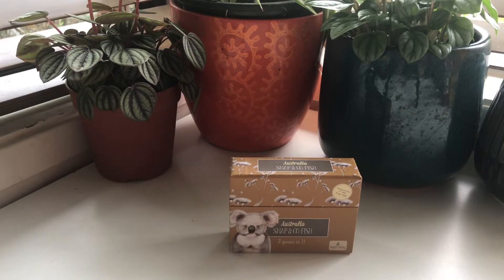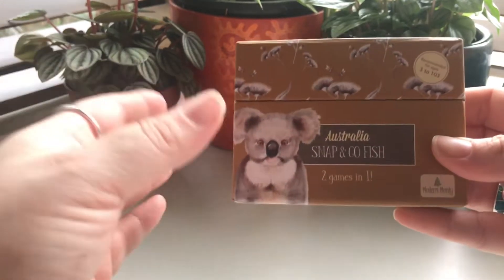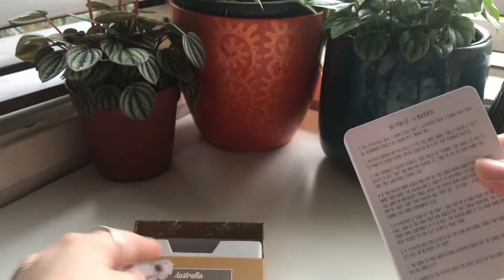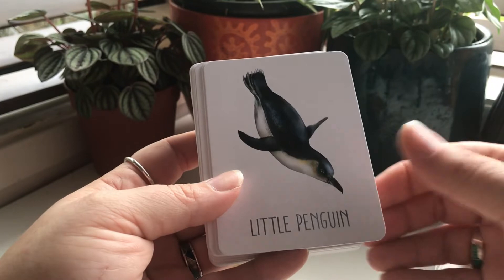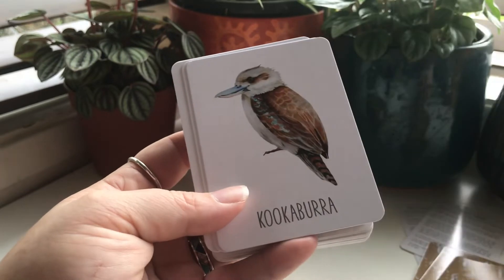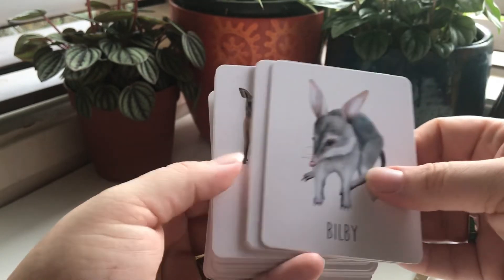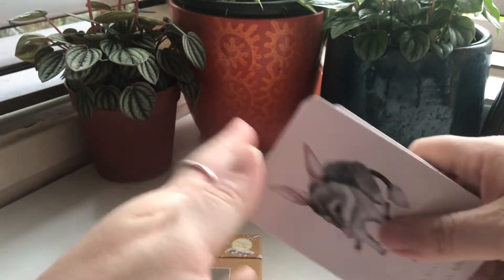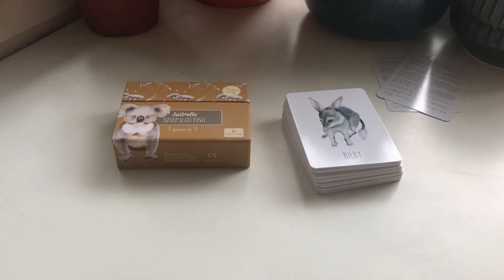Australia Snap & Go Fish || Modern Monty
Australian Animal Snap & Go Fish Game is a  reimagined classic card game combining two games in one set of cards: Snap AND Go Fish packaged together in the most luxurious, magnetic-close box. This beautiful set is ethically made and eco-friendly.

The all original, watercolour art by Australian artist Amanda Borchers features the amazing native animals that live in Australia. The art will prompt conversation and learning about Australian wildlife, while your little one will also learn skills to take turns, utilise strategy in game play, match pairs, utilise simple math, listening and memory skills and of course learn good sportsmanship.

There are four cards of each Australian animal character:
Bilby
Kookaburra
Little penguin
Sulfur-crested cockatoo
Australian fur seal
Sugar glider
Platypus
Crocodile
Emu
Koala
Kangaroo
Wombat
Echidna

SPECIFICATIONS:

Cards are made from premium, durable, 900gsm, recycled cardstock.
Cards come in a cardboard box with a magnetic lid.
Our manufacturer is FSC certified, which means our product is eco-friendly and ethically made. It is made with environmentally and socially responsible processes.
Designed and illustrated in Australia, manufactured over seas.
How to Play?
Game instructions included:
1) Simple Snap (printed on the back of the box)
2) Regular Snap (enclosed in the box)
3) Go Fish (enclosed in the box)